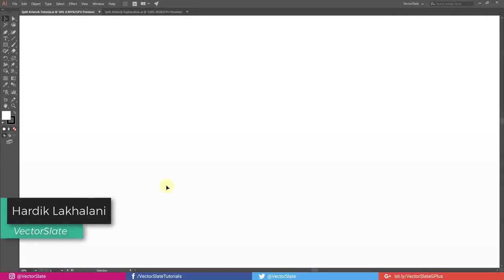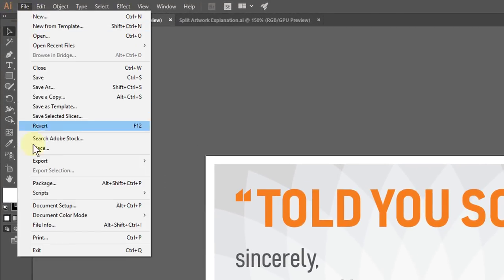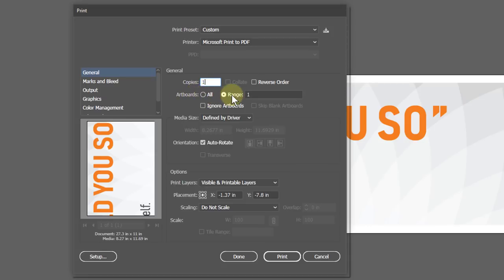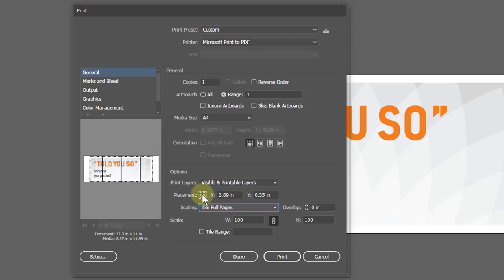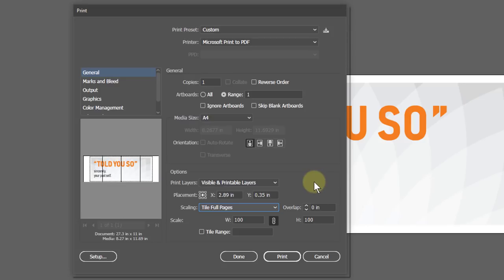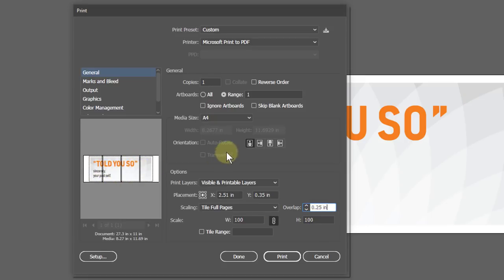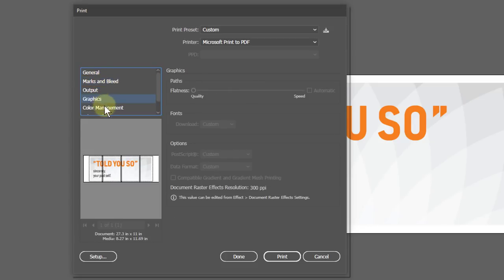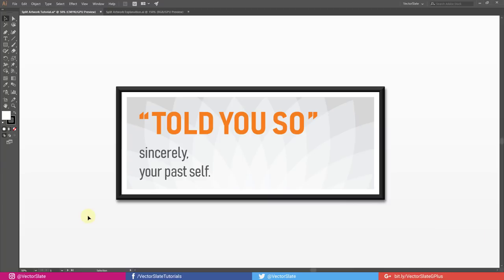How to Print Large Designs using Regular Printer with Adobe Illustrator CC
Hello world, In this video, I've shown you how to get your large illustration or any design printed in large size using your ordinary a4 printer.
This method is one type of life hack so should only use for your personal projects, school projects, crafts, home decor etc..
You will get your artwork split and then join them after printing.